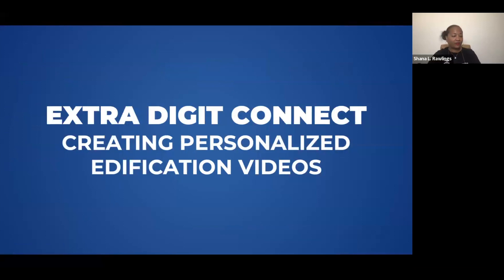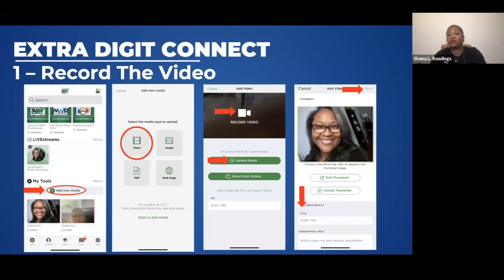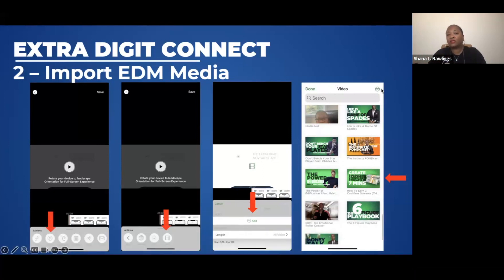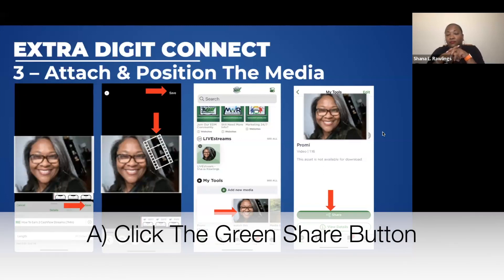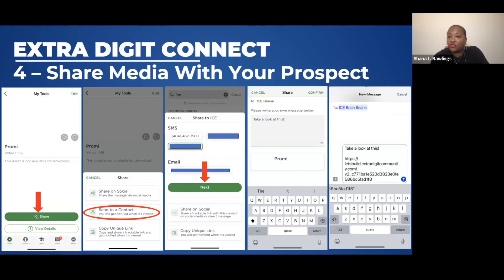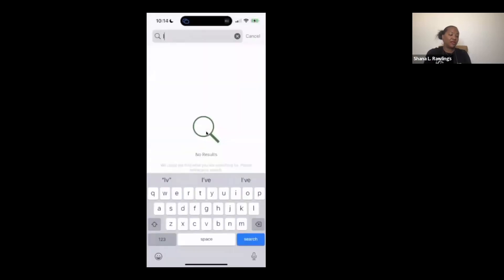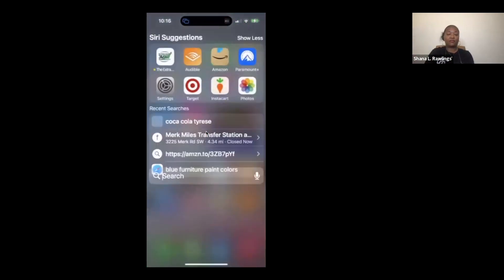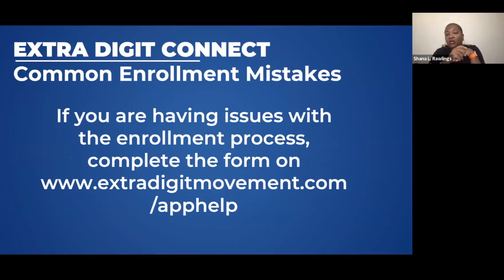EDM Connect - How to Create Personalized Pique Video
For More Details Visit: www. HowToShiftYourIncome.com and contact the person who introduced you to this link!